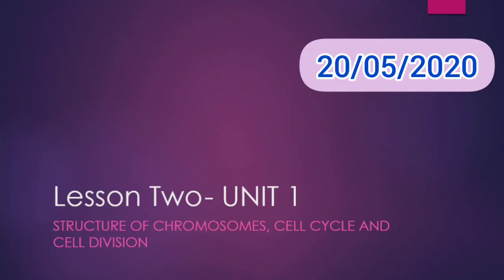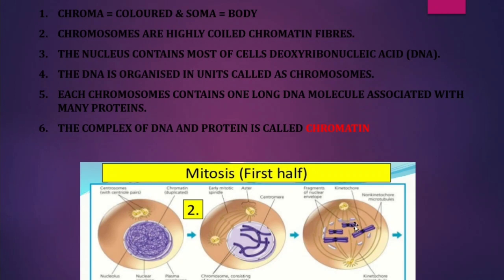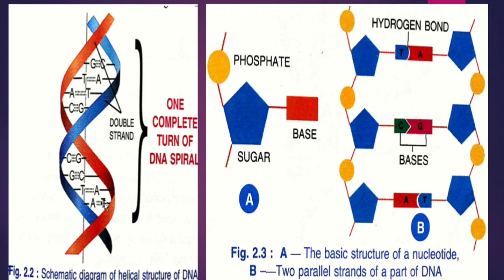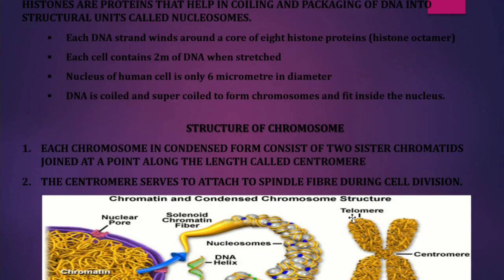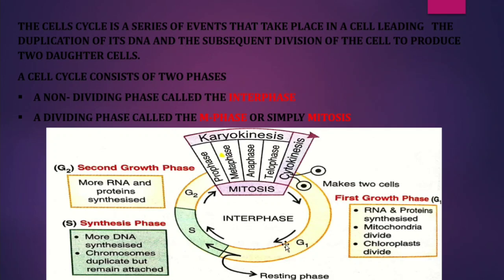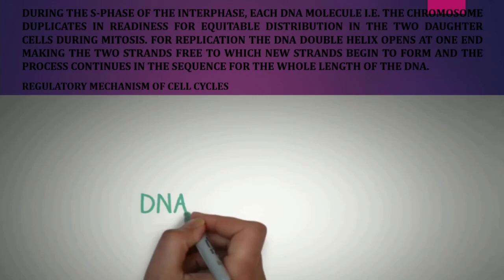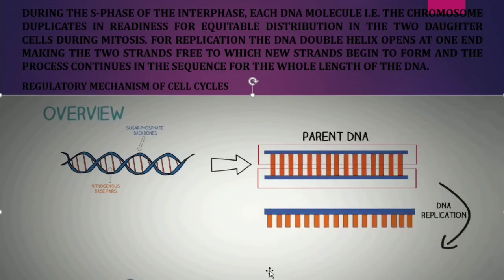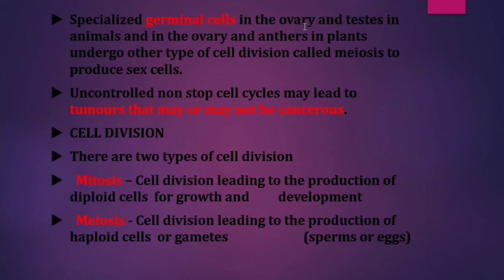SDA ENGLISH SCHOOL | X ICSE | BIOLOGY | 20/05/2020